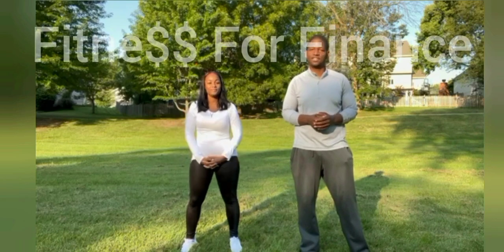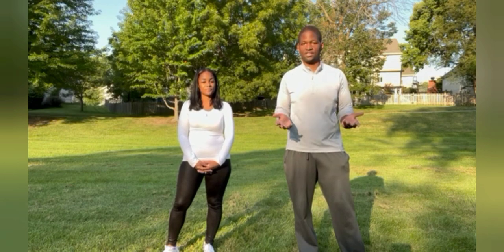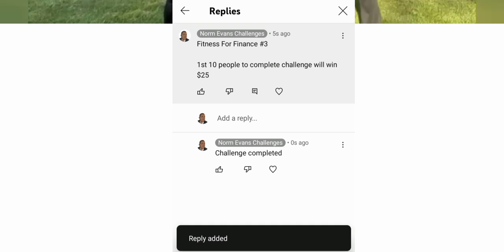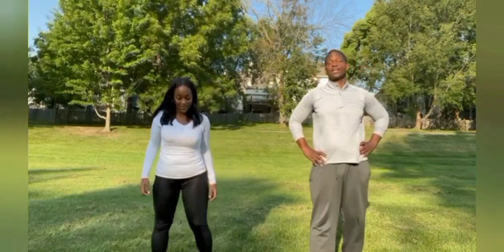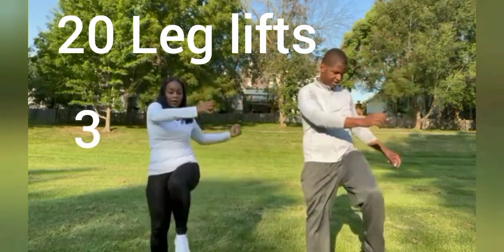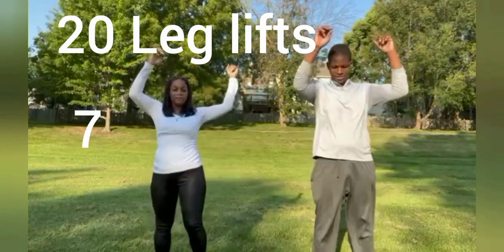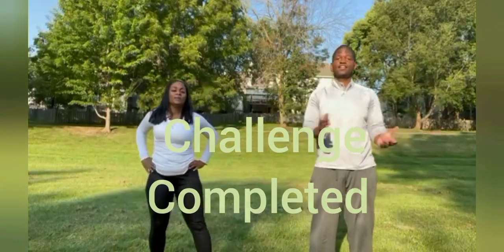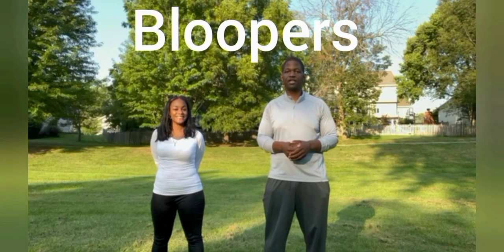1st 10 people, win $25 - Fitness For Finance #3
Rules and information:

1. Must be 18 years old or older to participate in any Fitness-For-Finance Challenge.

2.  Challenge must be fully completed, recorded, uploaded to your YouTube channel, and be visible to the public before  a spot will be held as completed. (Unless you are an automatic-prize winner)

3. Only 1 person per entry

4. Winnings are paid out within 24-48hrs after official confirmation that you are one of the winners.